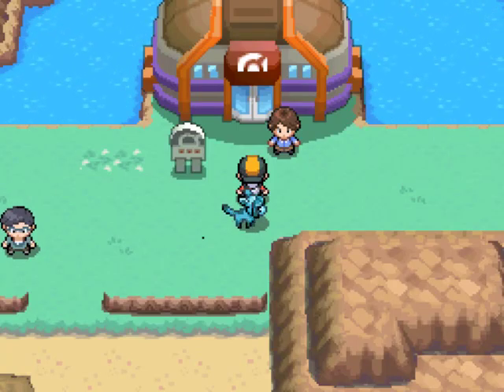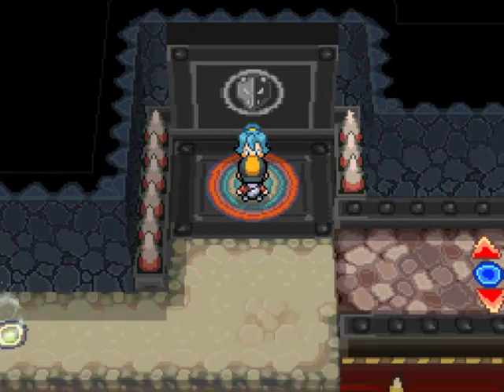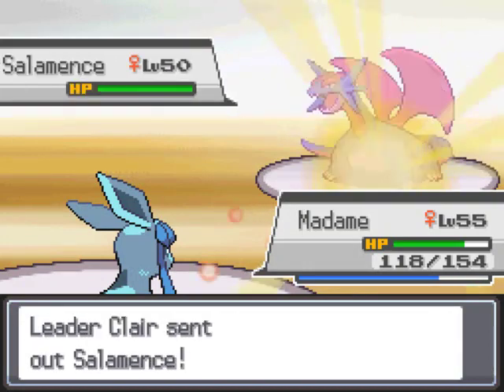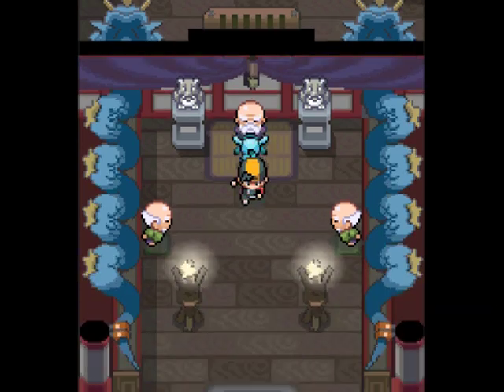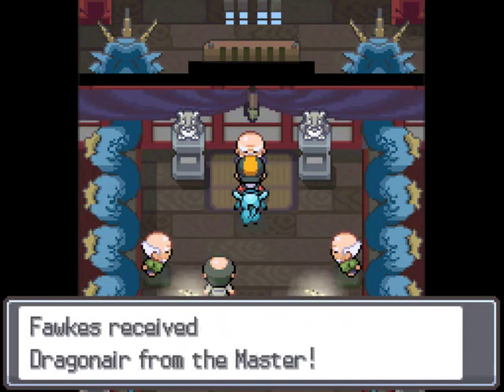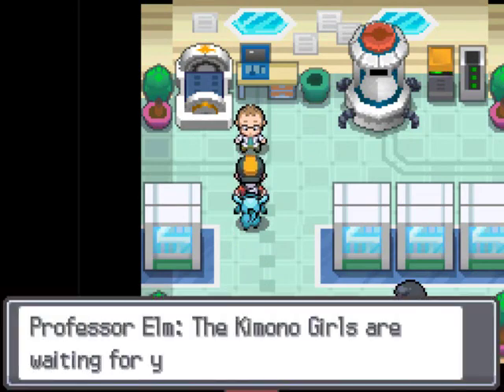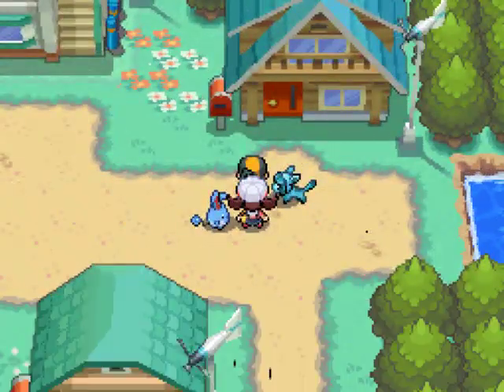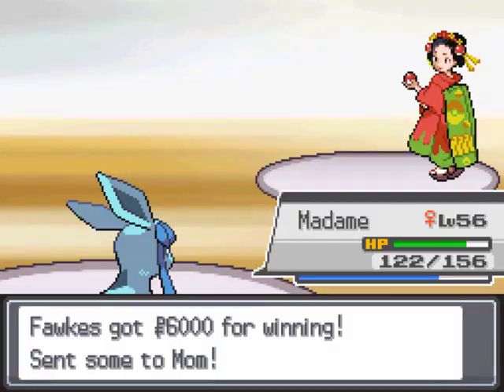Pkmn Storm Silver [Part 25]: Clair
kureaaaaaaaaaaaaaaaaaaa
Pokemon Storm Silver version 1.05 playthrough.